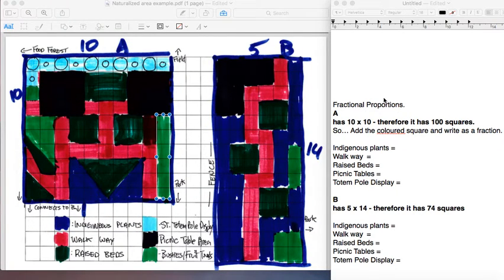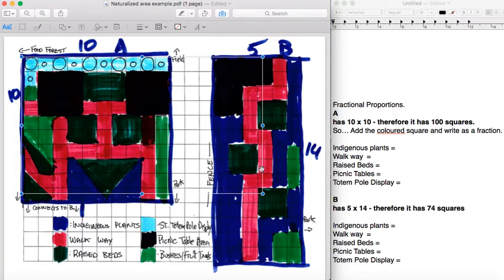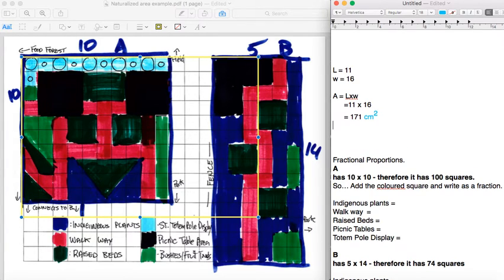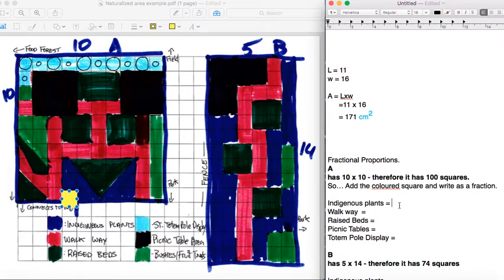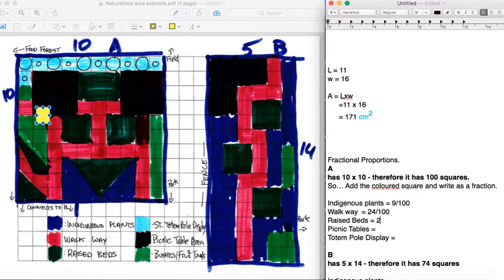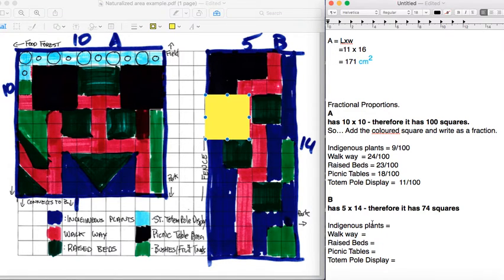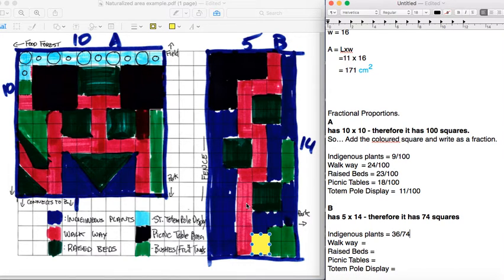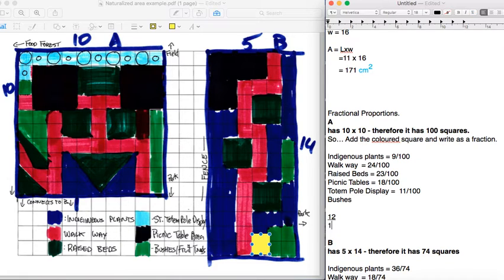Garden Project 2017 Fractional Representation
How to calculate fraction proportions of the legend elements in your design